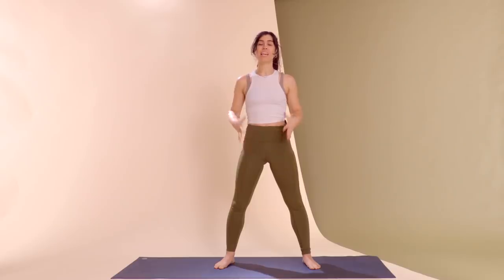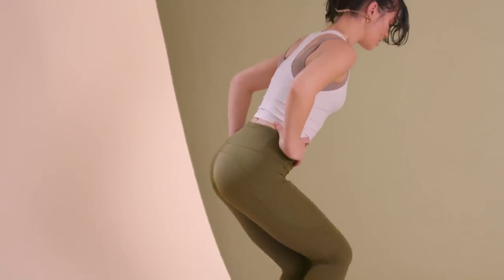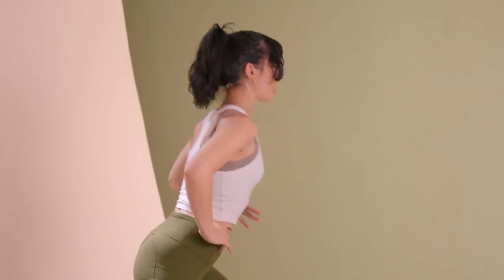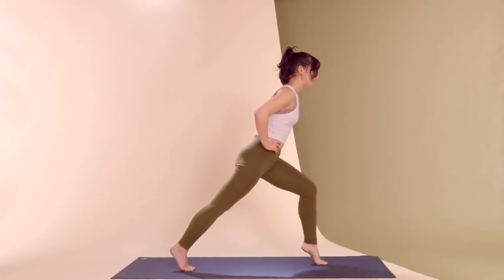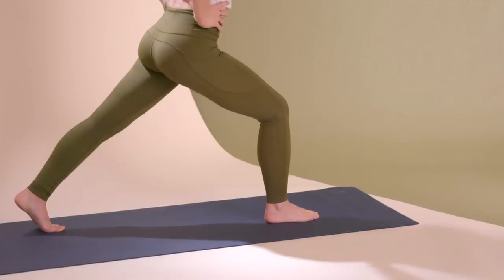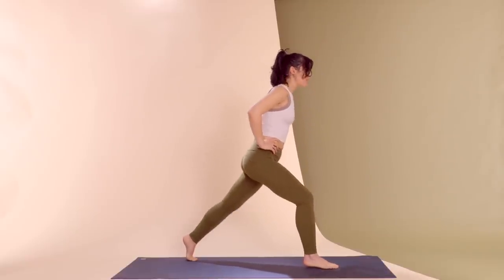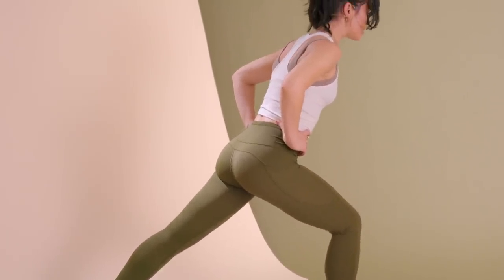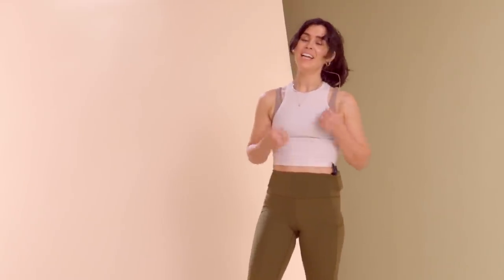Strong Glutes + Hip Relief: mbg Moves With Helen Phelan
Welcome to mbg moves! To help keep your fitness routine feeling fresh, we're releasing a new at-home workout every week. Let's get moving with our December trainer spotlight: Helen Phelan.

ABOUT mbg:
mindbodygreen. One word. Here you’ll find a 360-degree approach to wellness that weaves the mental, physical, spiritual, emotional, and environmental aspects of well-being together, because we believe that these pillars of health are all interconnected.

Our values:
- Science & Research
- Committed to the whole you
- Quality Sourced